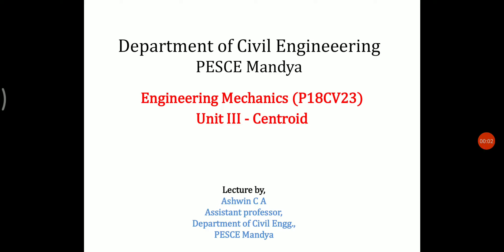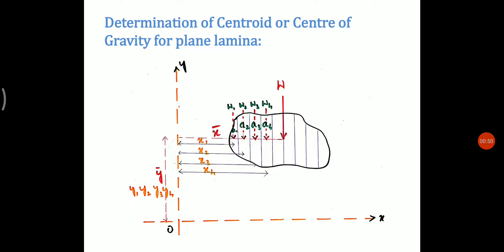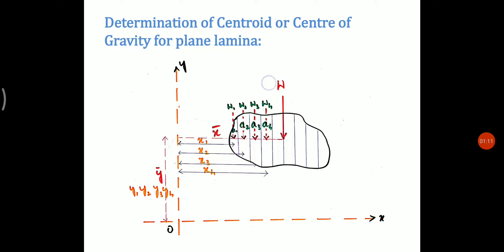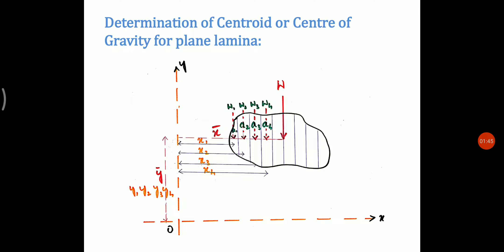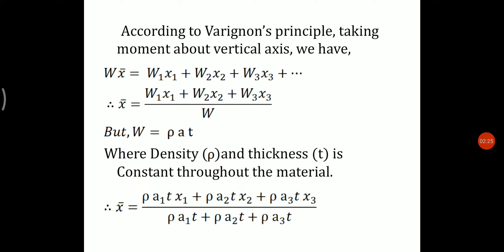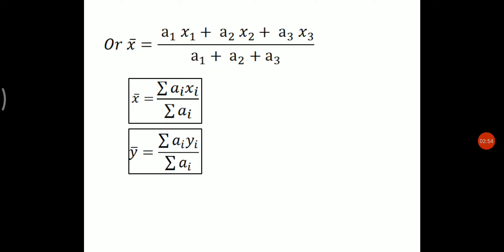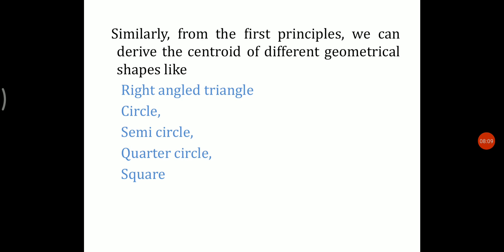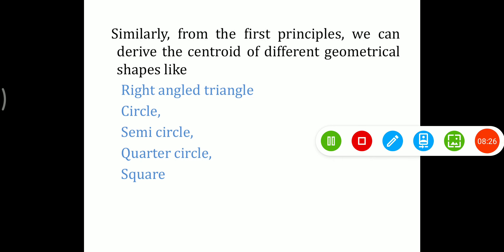Lecture on Centroid 3 - Derivations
This is my third lecture on Chapter Centroid of Engineering Mechanics. Derivation of centroidal formulas have been explained in this video.
Lecture By:
Ashwin C A.
Asst. Professor in the Department of Civil Engineering
 PESCE Mandya.